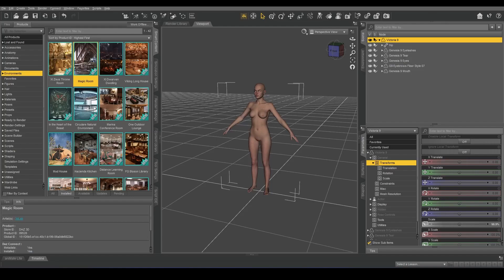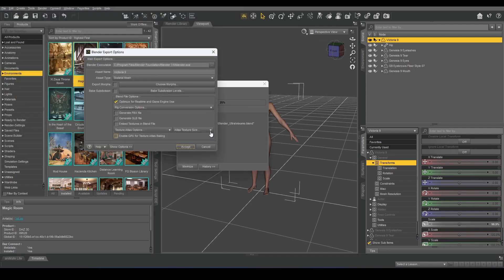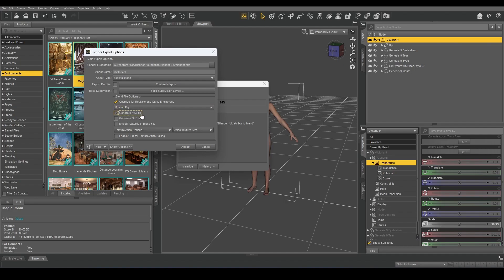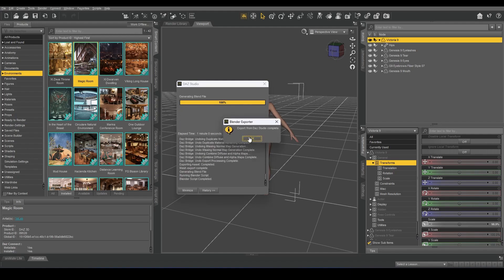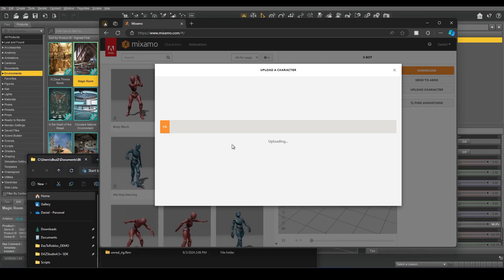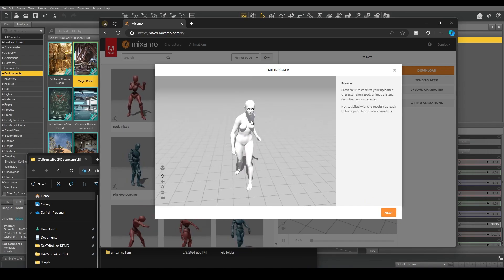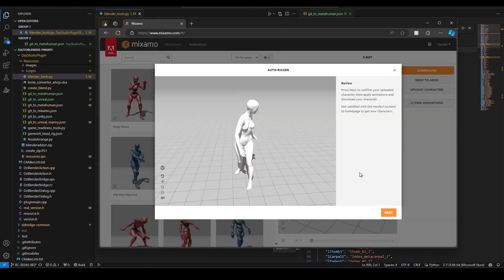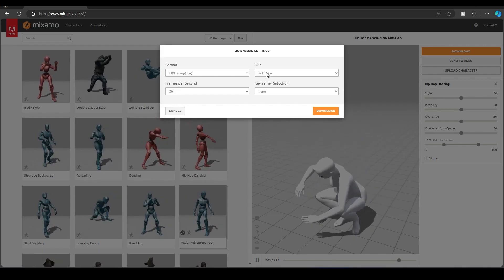Daz to Blender 2024: Export to Mixamo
Follow along in this short demo as we show you how to convert your figure's rig to Mixamo so you can experiment with animations and poses.

This feature is available to all members for FREE, no matter your membership tier. To learn more about Daz Memberships, head

Daz To Blender needs to downloaded and installed separately from Daz Studio using the Daz Install Manager. For a tutorial on how to install Daz To Blender, head